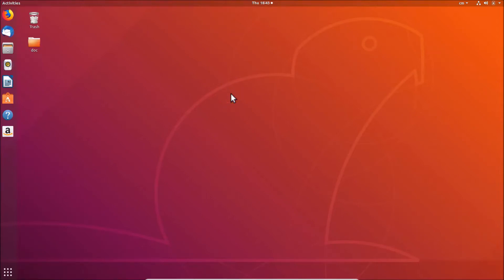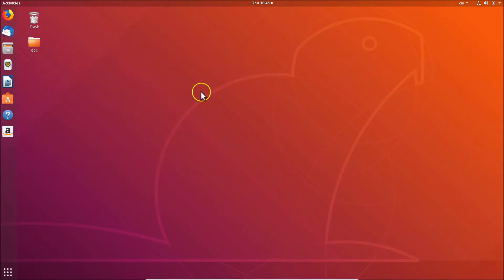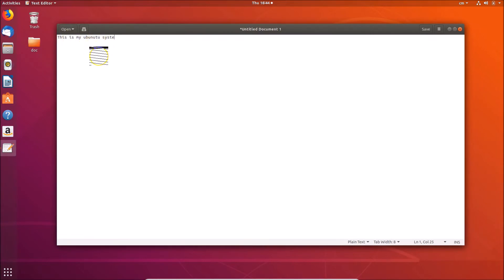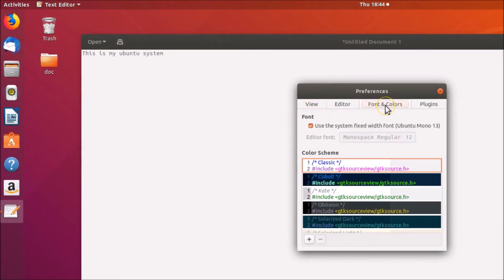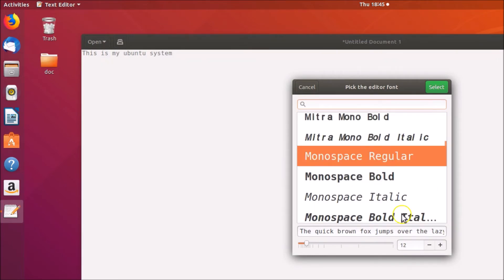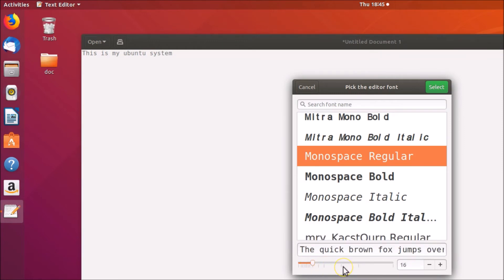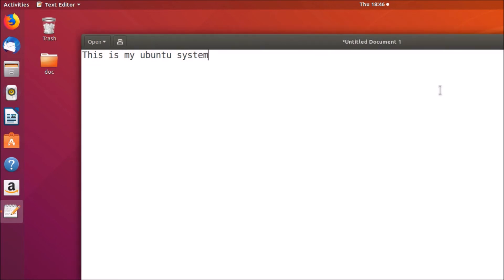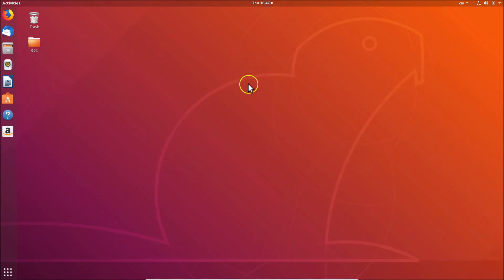How to Change Font Size in Gedit on Ubuntu 18.04 LTS?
Step 1: Click on 'show applications' at the bottom left. Do a search for gedit, click on it to open it.

Step 2: Click on 'Text Editor' in the top panel, and then click on 'Preferences.'

Step 3: Click on 'fonts and colors' tab.

Step 4: Uncheck 'Use the system fixed width font.'

Step 5: Click on box, next to 'editor font.'

Step 6: Use the '+' and '-' button to change font size that you want. After that, click on 'select' button.

Step 7: Close the preferences window.

It's done